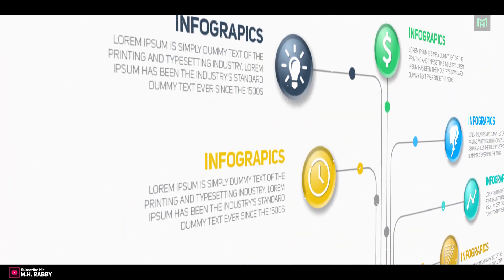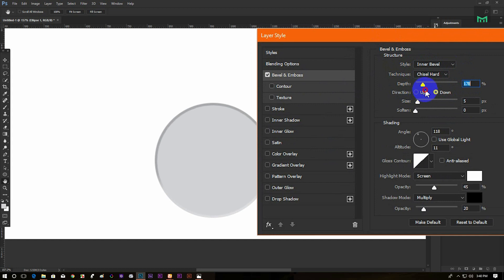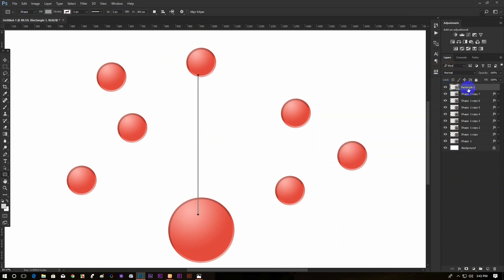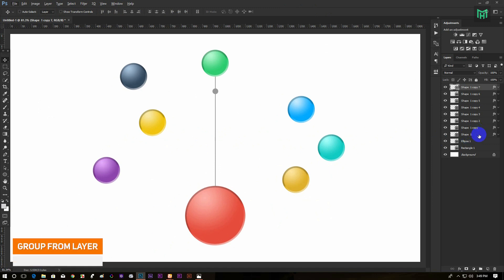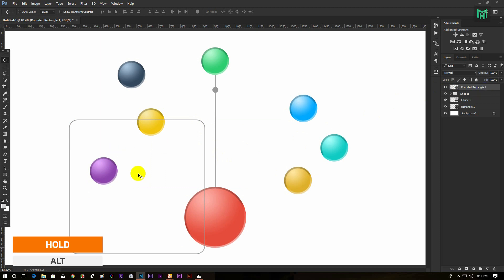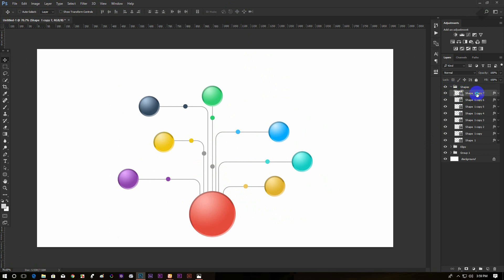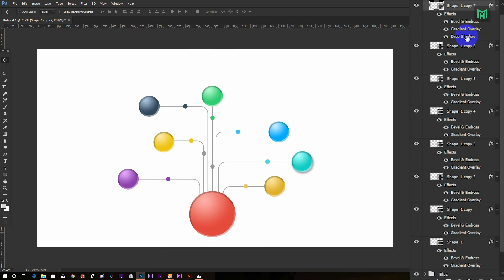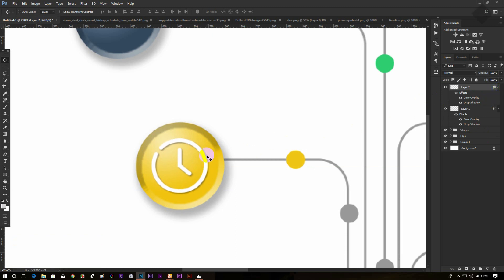Professional Infographic Design In Adobe Photoshop Cc 2018 | Complete Master Class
Welcome Back To Another Brand New Adobe Photoshop Tutorial By M.H. RABBY

In This Video I'm Going To Show You How To Design Professional Infographic Design In Adobe Photoshop Cc 2018 And Other Adobe Photoshop Versions.

We Are Not Going To Illustrator Today Although Illustrator Is Better For Infographic Design.

This Video Is A Master Class On Infographic Design.

It means After Watching This Video You Will Get A Perfect Understanding About Infographic.

So Guys We Have A Great Tutorial Video For Today So Lets Get Started And Have Some Fun.